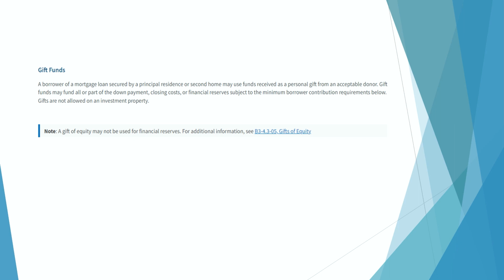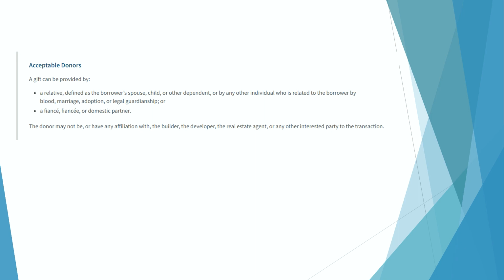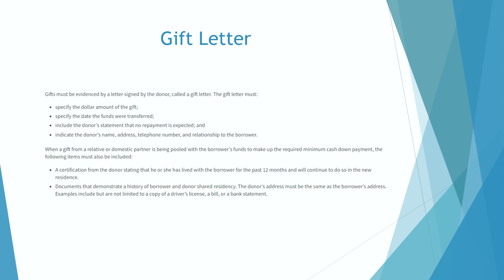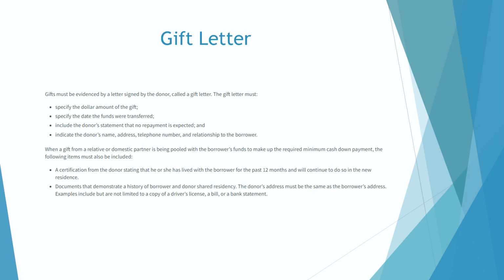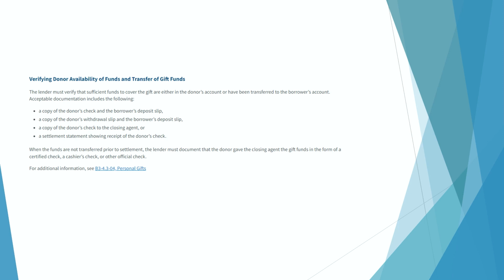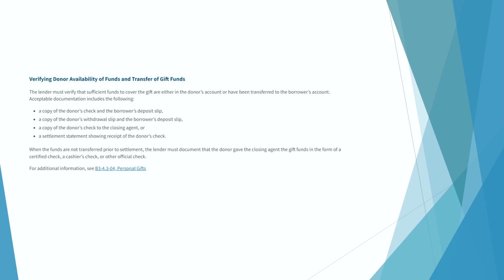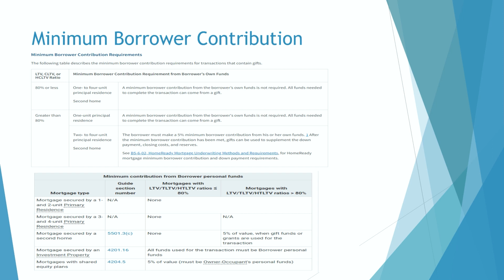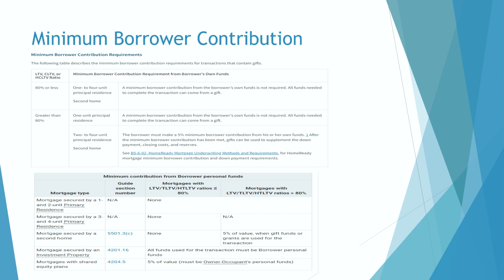Week 22: Mortgage Underwriting: Conventional Guidelines on Gift Documentation.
This week we are discussing on what type of documentation is required for gift documentation for conventional guides.